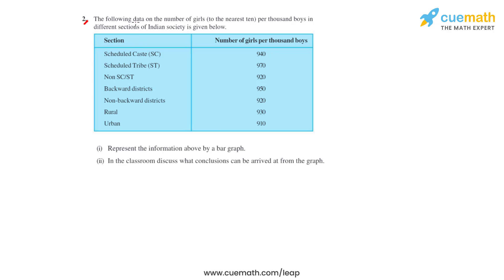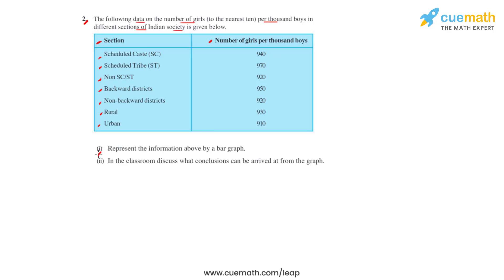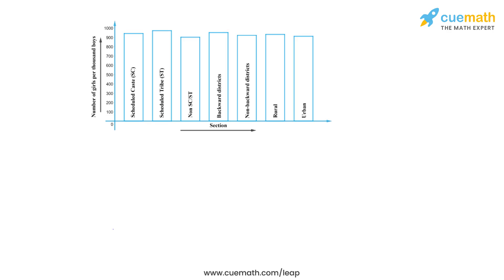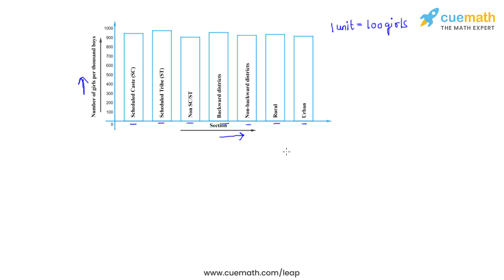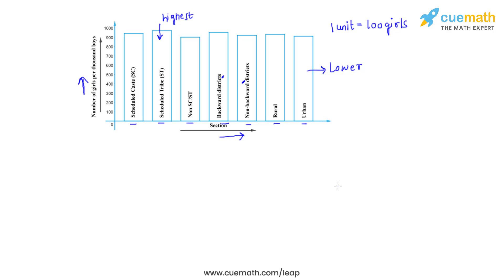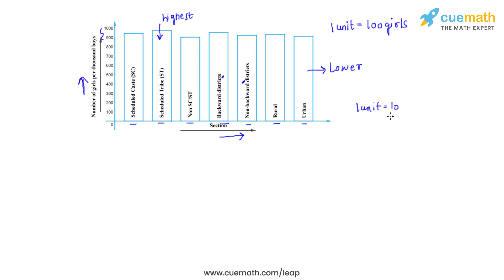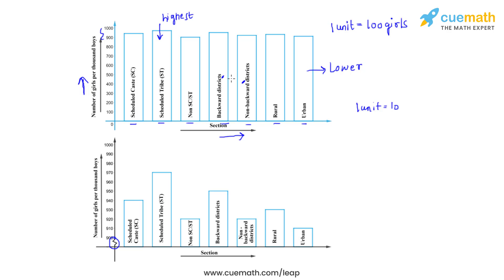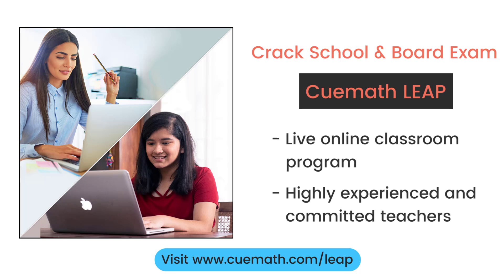Class 9 Chapter 14 Ex 14.3 Q 2 Statistics Maths NCERT CBSE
To download pdf of all text solutions for this chapter click here NOW